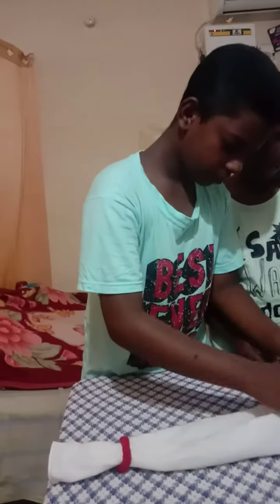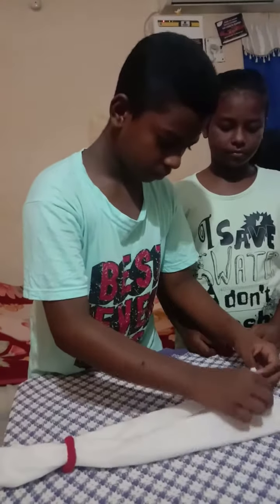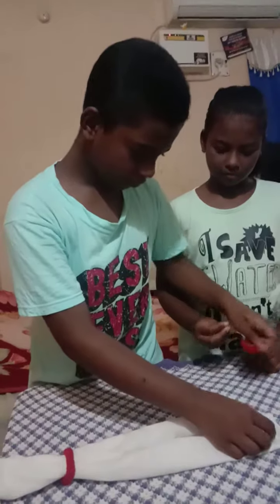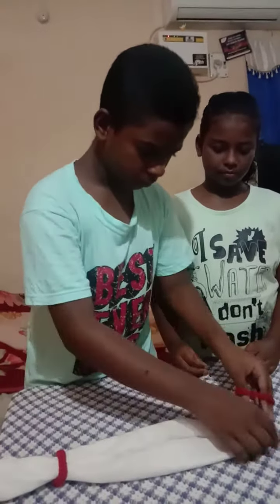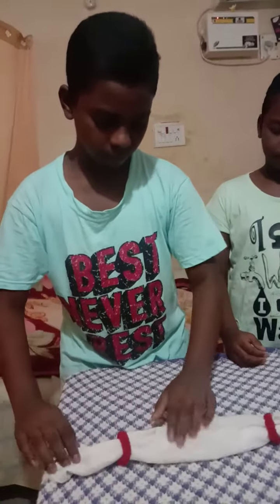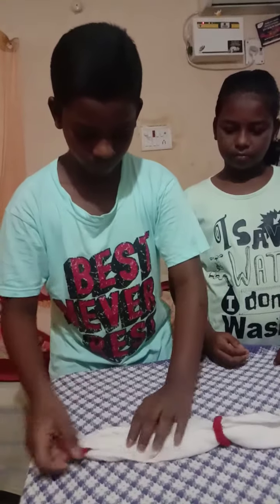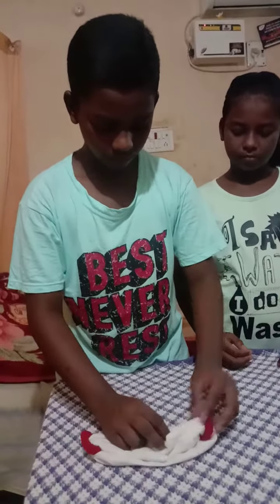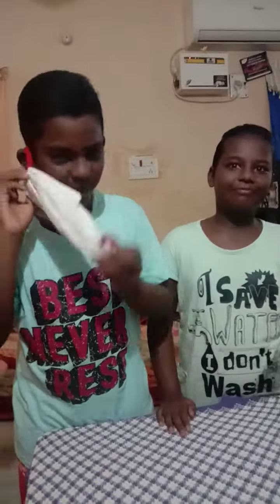How to make mask at home by miracle kids